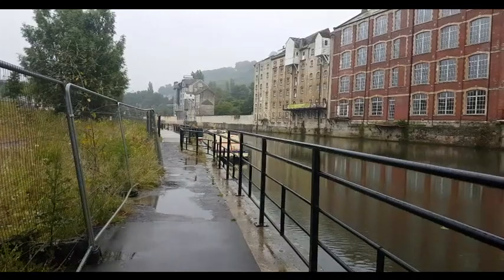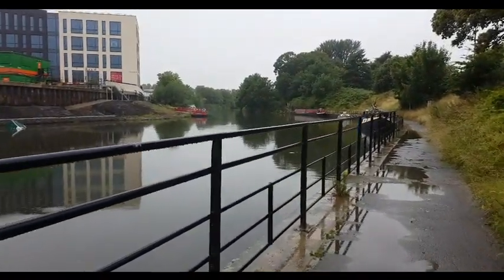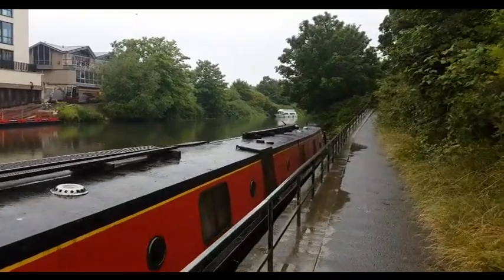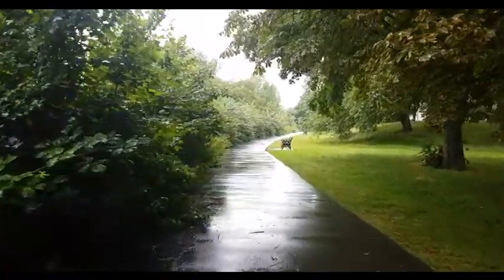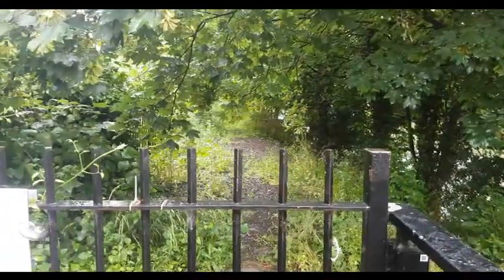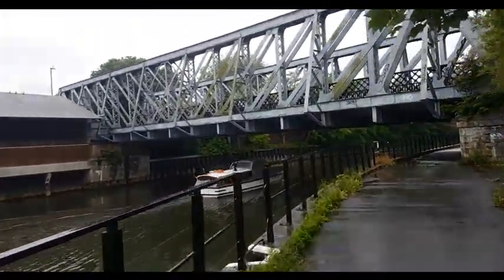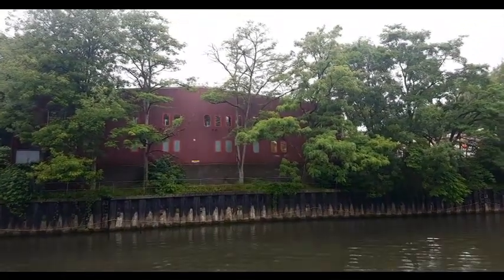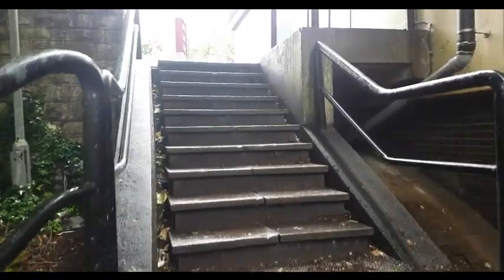Boating Audit.Canal Walk at Bath onto Sainsbury.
Welcome people to Boating Audit. Walking from Bath moorings by the College / Multi-Storey car park to Sainsbury along the river water front.